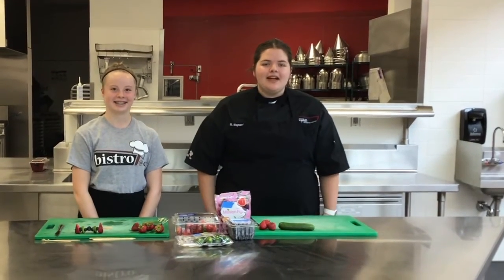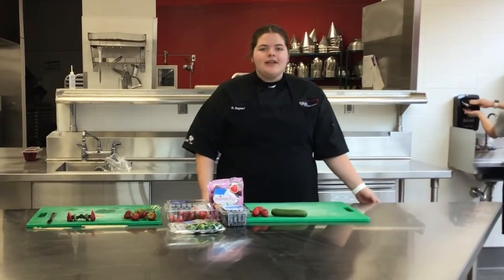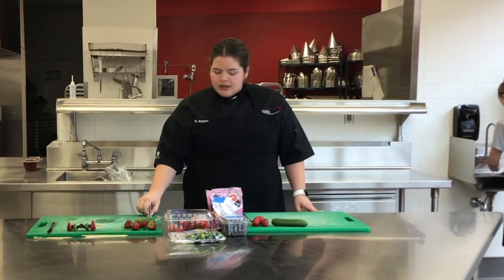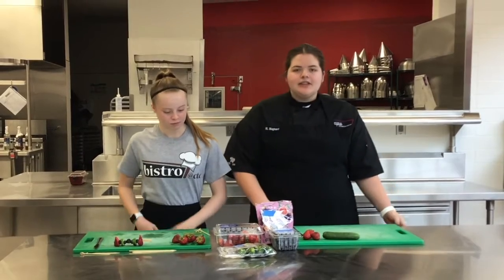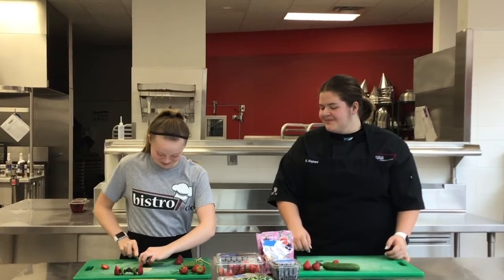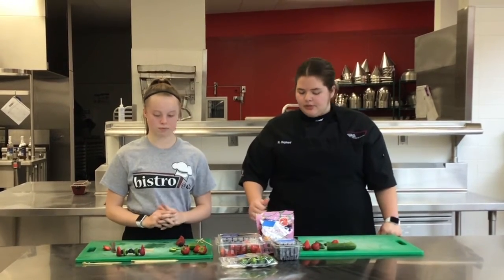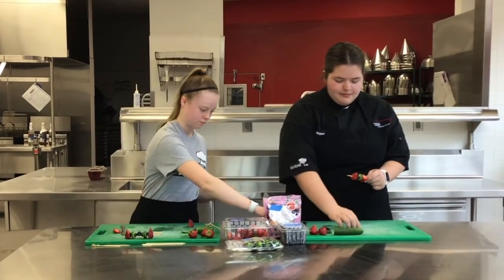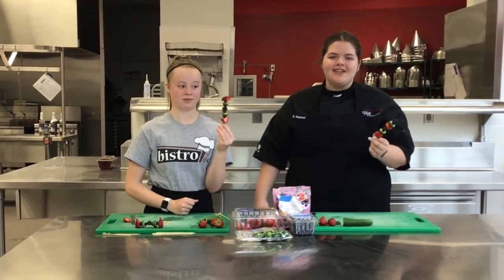Fig Sticks - Snacking for Success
Watch a recipe demonstration for Fig Sticks, a healthy snack for the 21-Day Challenge @ Work.